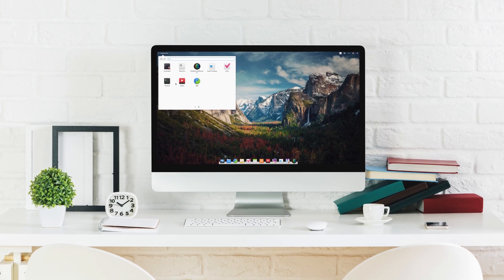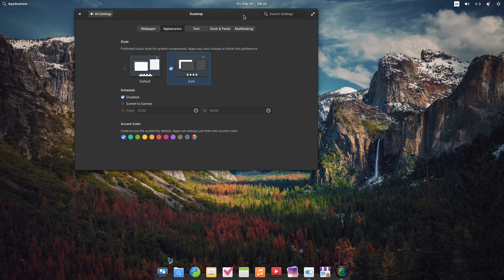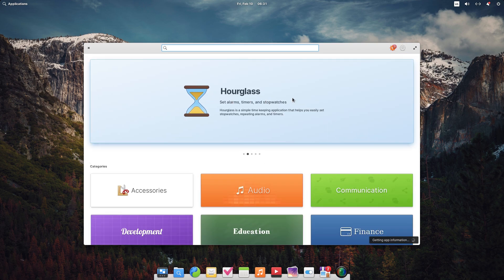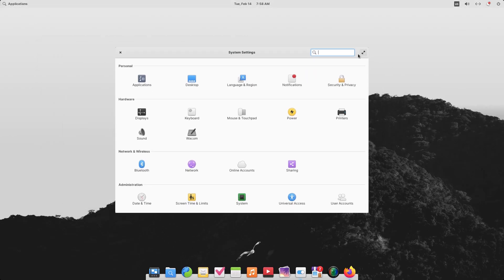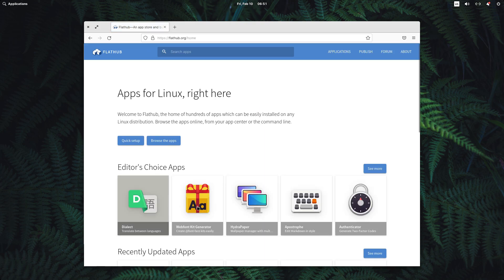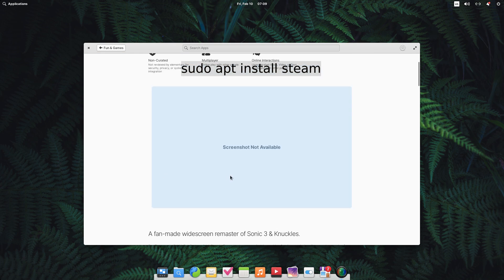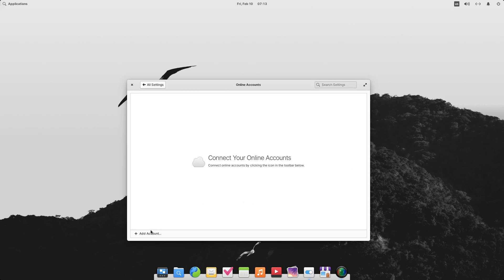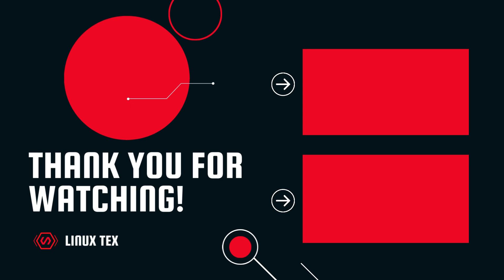The Good, the Bad, and the Ugly of Elementary OS 7 "Horus"! | Is It Worth the Hype? (For 2023)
This is the all new Elementary OS 7 “Horus”. The much awaited update to the distro that had made a big splash in the Linux world 10 years ago, is finally here.
Elementary OS 7 is also a very important release because with the last major release that is version 6, Elementary OS took off in a completely new direction with its sandboxed apps concept. With this release, Elementary OS doubles down on that idea and that can be a make or break deal for you. You’ll probably end up loving Elementary OS or You’ll hate it. There’s no in between here.

Install Pantheon Tweak Tool:
sudo apt install software-properties-common
sudo add-apt-repository -y ppa:philip.scott/pantheon-tweaks
sudo apt install pantheon-tweaks

Install NVIDIA Drivers:
(Backup using Timeshift beforehand. Try at your own risk)
sudo apt install nvidia-driver-525 nvidia-dkms-525

Install Steam:
sudo apt install steam

Install Synaptic Package Manager:
sudo apt install synaptic

This new version has been highly anticipated by Elementary OS enthusiasts and it promises exciting new features and enhancements, that make Elementary a better experience than ever before. This release is a major leap from Elementary OS 6 series to 7 series.

I installed Elementary OS 7 as soon as it rolled out and I’ve been using from a week now and there are some amazing things here and a few things that are not so amazing anymore.

Elementary OS 7 comes with a new base, new kernel under the hood, a refreshed set of applications, many polishing touches and the same great computing experience that we fell in love with.

So let’s jump right in and have a look at the all new Elementary OS 7, it’s performance, the user interface, stability, the software choice, and finally see if Elementary OS 7 is for you or not.
We’ll also talk about where Elementary OS is headed and its future because Elementary OS is on a divergent path right now.